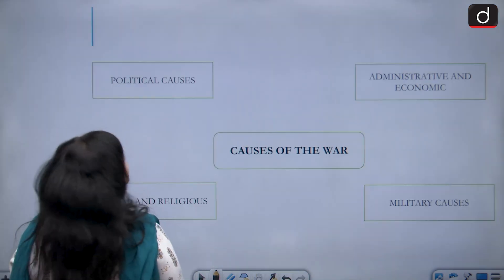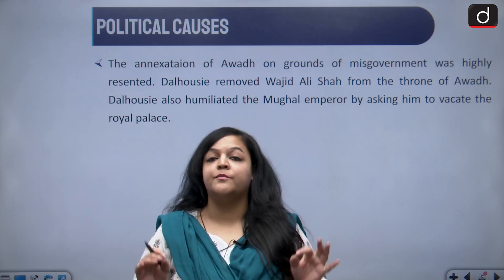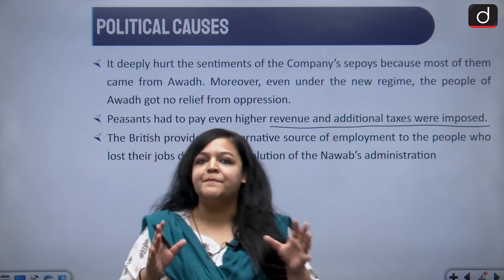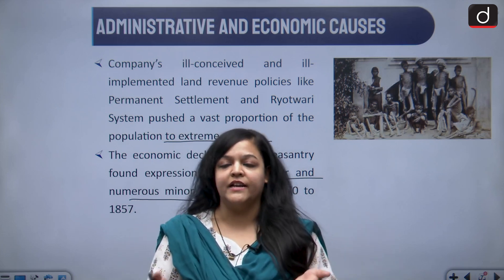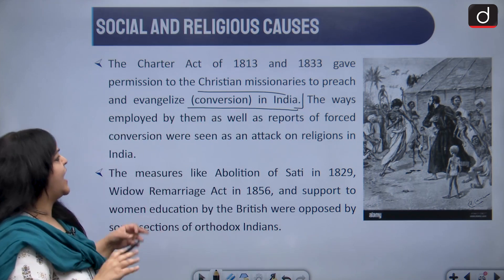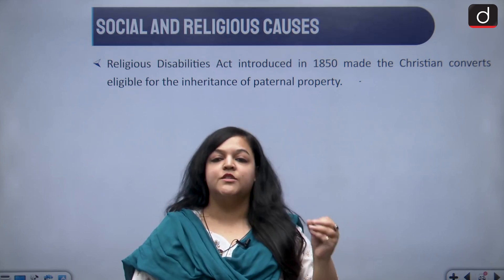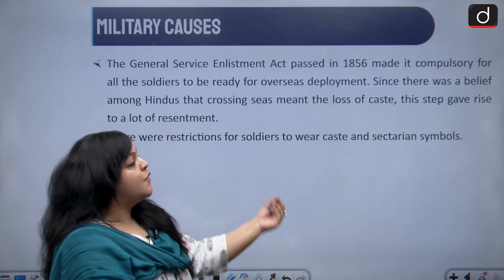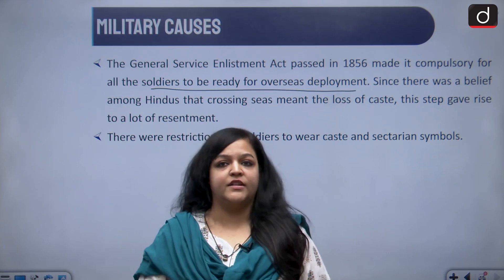Causes of the Revolt of 1857 | UGC-NET History | Drishti Teaching Exams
Dear Viewers,

In this video, Ms. Nicky Sinha discusses the causes of the Revolt of 1857, also known as the First War of Independence. Ms. Sinha delves into the major factors that led to the uprising, including political, social, religious, administrative, military, and economic causes. By examining these key aspects, Ms. Sinha provides a comprehensive understanding of the reasons behind the revolt. This insightful analysis will be beneficial for students and history enthusiasts looking to deepen their knowledge of this pivotal event in Modern History of India. Watch it to know more!

NTA UGC-NET अर्थशास्त्र कोर्स (हिंदी) क्रय करने हेतु क्लिक कीजिये–

NTA UGC-NET समाजशास्त्र कोर्स (हिंदी) क्रय करने हेतु क्लिक कीजिये–

CTET पेपर-2 : सामाजिक अध्ययन (कक्षा 6 से 8) कोर्स क्रय करने हेतु क्लिक कीजिये–

CTET पेपर-1 + पेपर-2 (सामाजिक अध्ययन) कोर्स क्रय करने हेतु क्लिक कीजिये–

UPPSC GIC अर्थशास्त्र कोर्स क्रय करने हेतु क्लिक कीजिये–